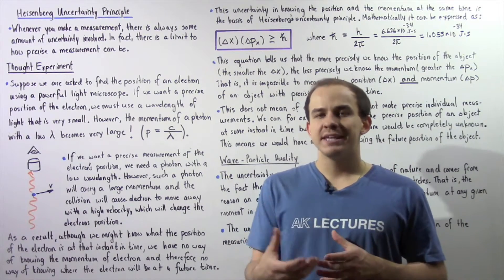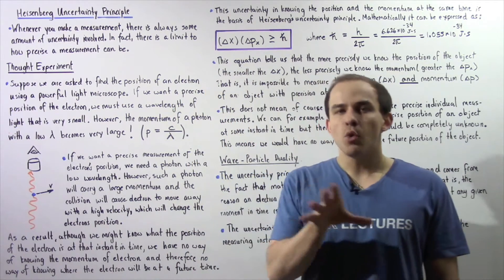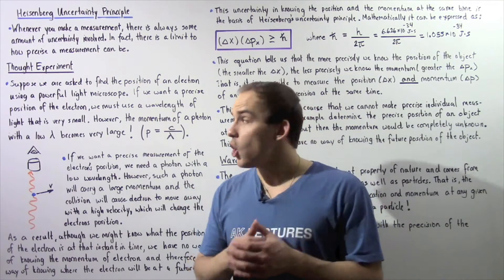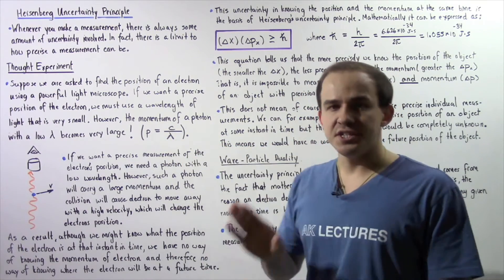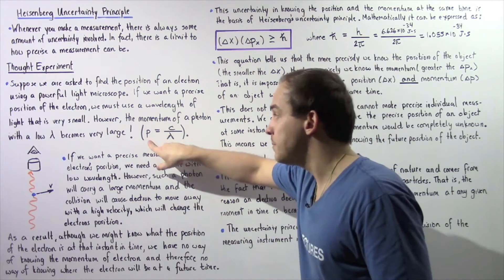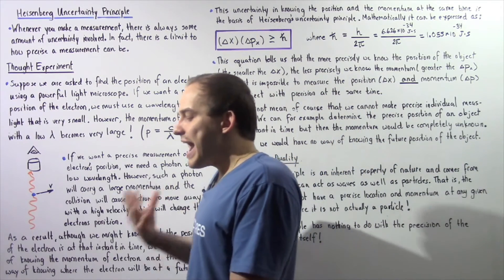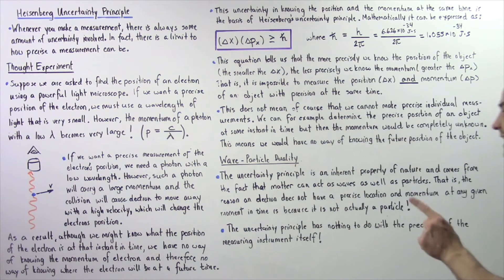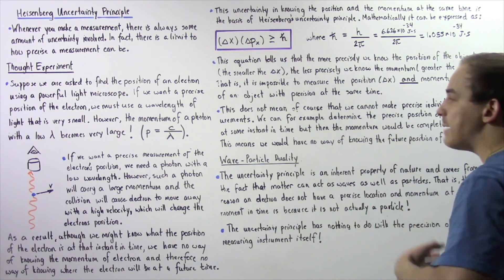Heisenberg Uncertainty Principle